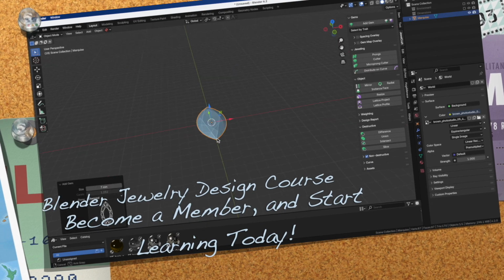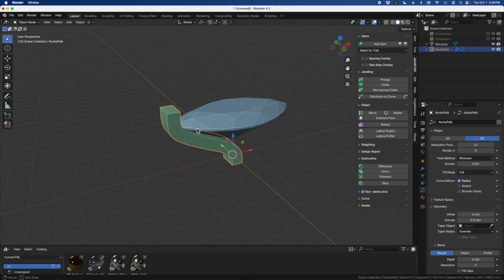Blender Jewelry Design Course - Become a Member and Start Learning!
You can become a member to my channel and get exclusive tutorials on using blender to design custom jewelry. Each lesson is geared towards teaching you how to design jewelry, the reasons we do what we do, and how to become an expert designer with almost no investment. We will be using Blender 4.2 lts, as well as some free add-ons that will make your life easy and quick at designing custom pieces either for yourself, your customers or your business.

Head on over to my channel page and click "Join" to start your new skill!